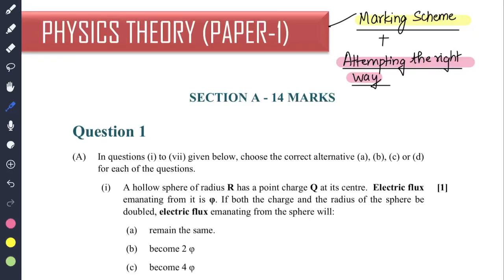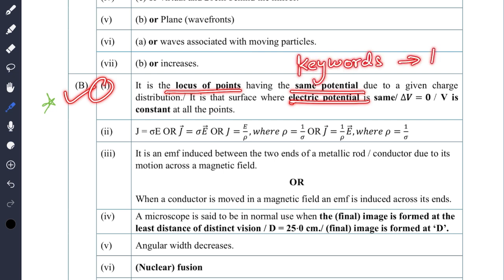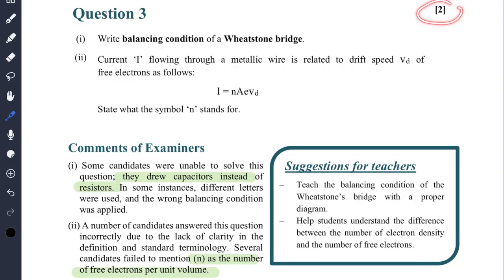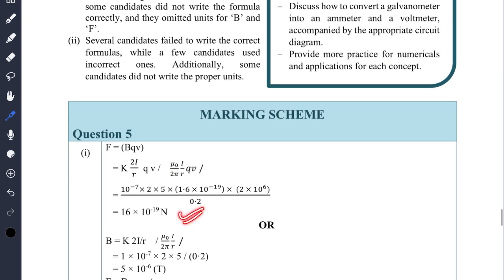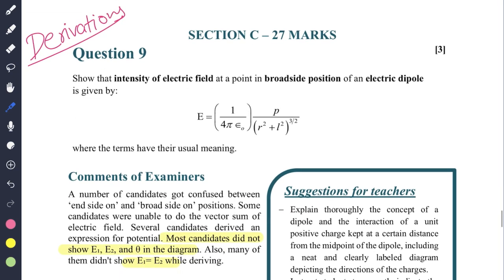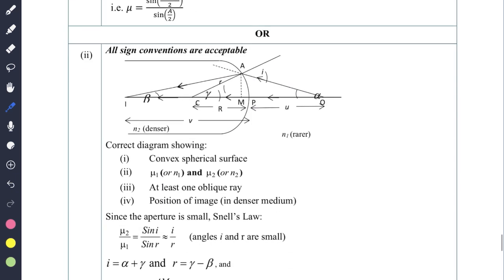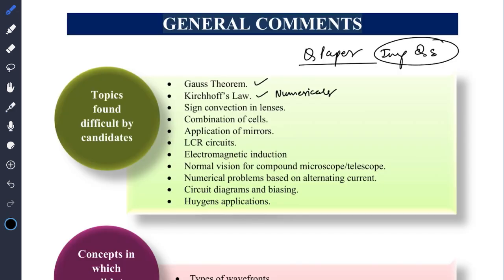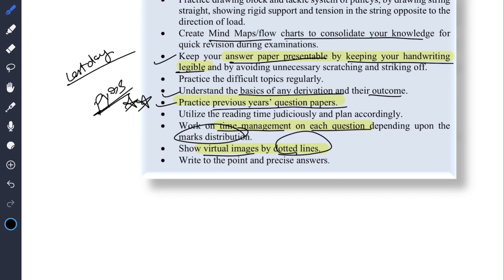Attempt this way ✅ | Score 100 in physics | ISC 12 | Avoid these mistakes 💯